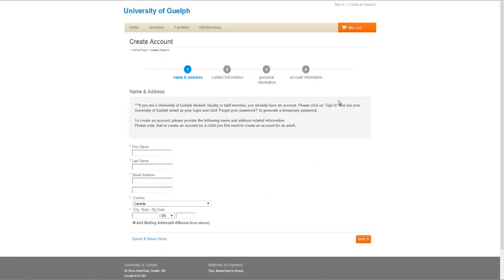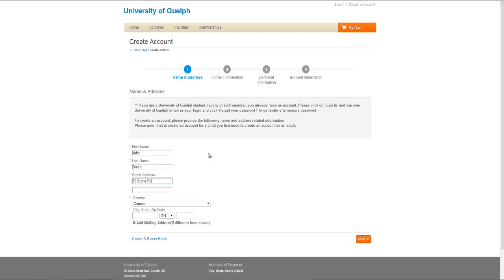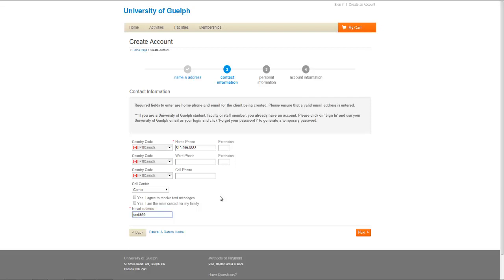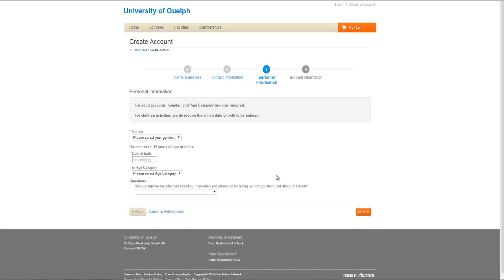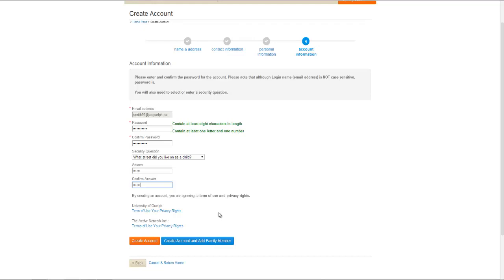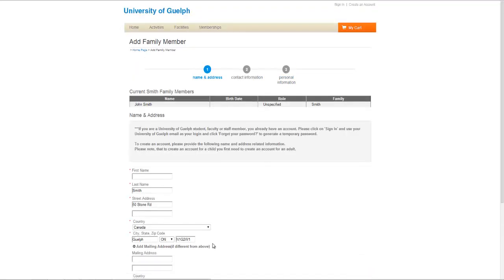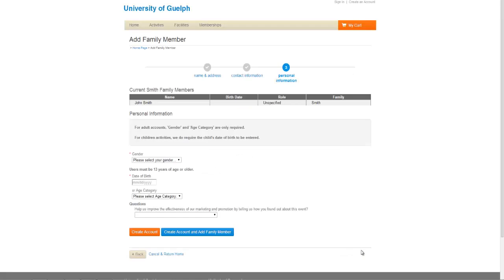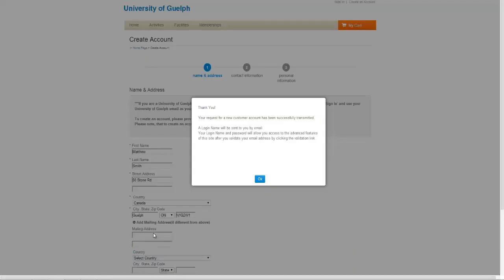Connect Create an Account Tutorial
This tutorial will show you how to create an account on University of Guelph Connect